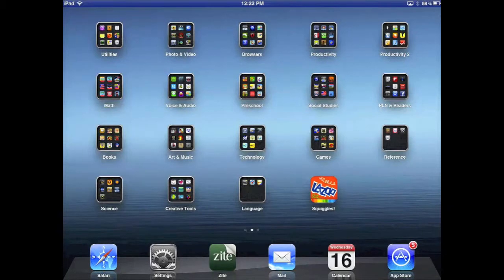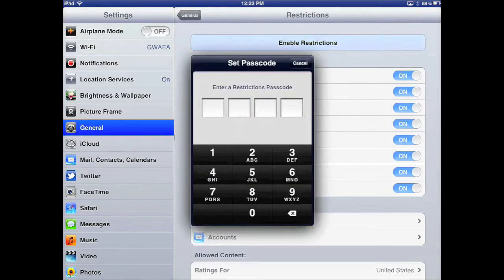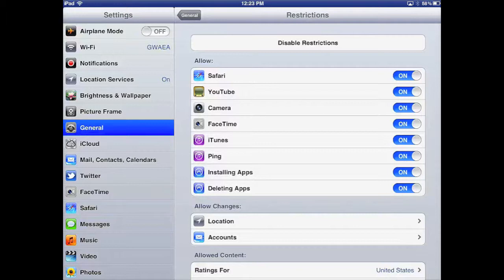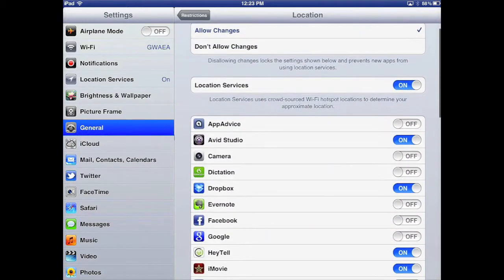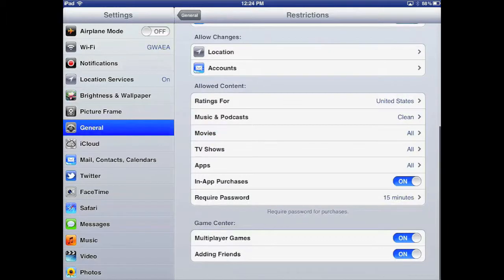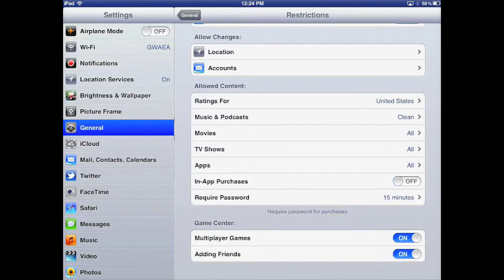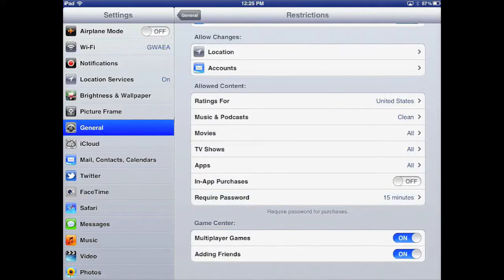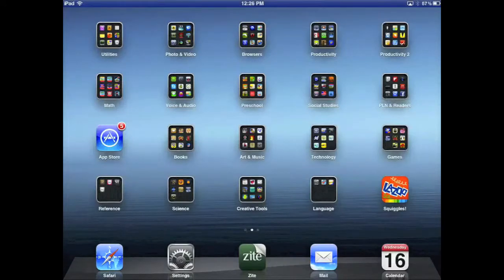Enabling iPad Restrictions and Parental Controls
Learn how to enable and disable Apple's built-in restrictions and parental controls for the iPad.